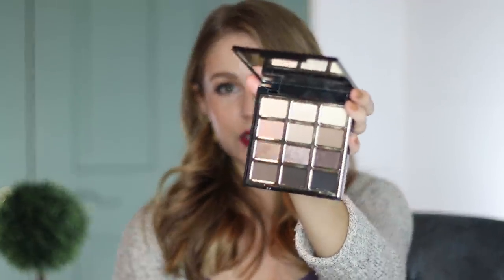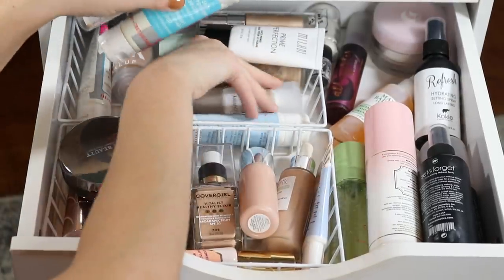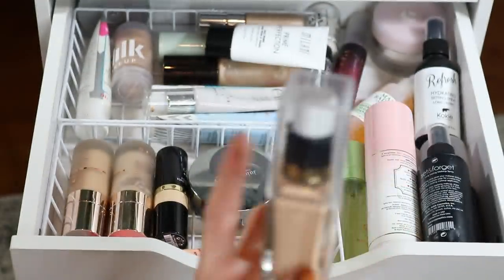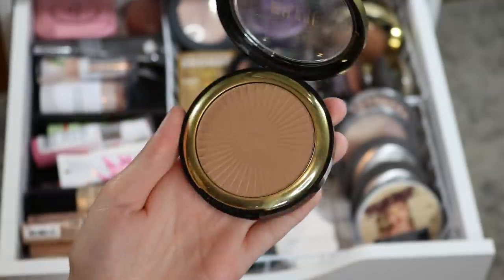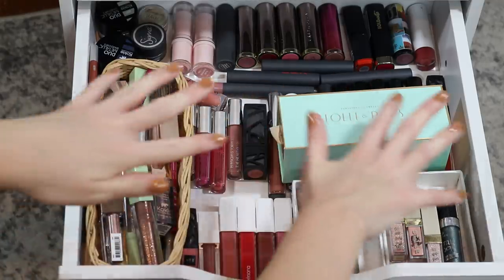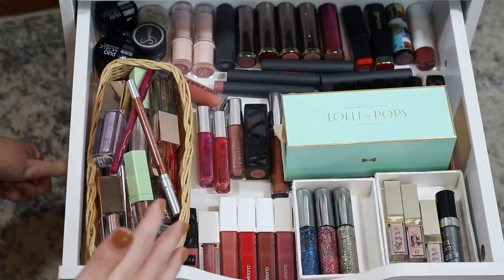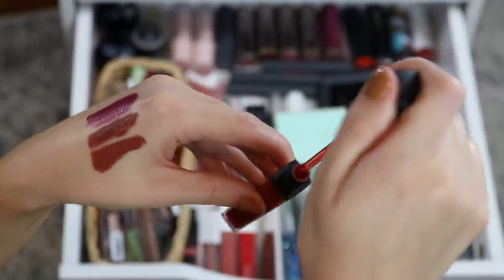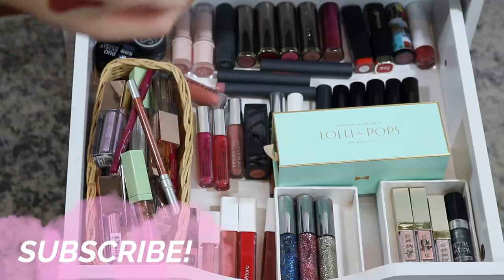SHOP MY STASH// Bold Lip Week!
Curating my makeup collection for the next two weeks! In this ShopMyStash I’ll pick out a few products that need some love and then toss them into my makeup basket for the next two weeks!

Selection starts at 6:05

PRODUCTS MENTIONED:

Previous Rotation:
ELF Beauty Shield Primer
First Aid Beauty Tinted Moisturizer
Tarte Paaarty Blush
Milani Strobe Light Liquid Highlighter
The Balm Mary Loumanizer
Ofra Atlantic City
Becca Glow Gloss
Milani Keep it Full Lip Plumper
Urban Decay Naked Honey Palette
Milani Soft & Sultry Palette
Profusion Wanderlust Palette

Current Stash:
Ciate London Wonderland Mascara
The Ordinary High Adherence Primer
CoverGirl Healthy Foundation
Urban Decay All Nighter
Ciate London Dewy Stick
ELF Baked Highlight & Bronzer
Milani Silky Matte Bronzer
Milani Rose Powder Blush
Physicians Formula Nut-Ritious
Ofra Cape Town, Las Olas & Havana Nights
The Lip Bar Control Freak
Bite Beauty Sangria Slush

WHAT I’M WEARING:

Nails: KL Peanut Butter

DISCOUNTS & CODES

xoxo,
Kelly